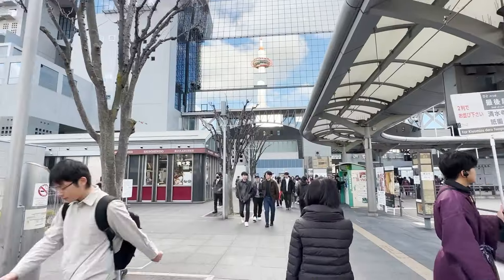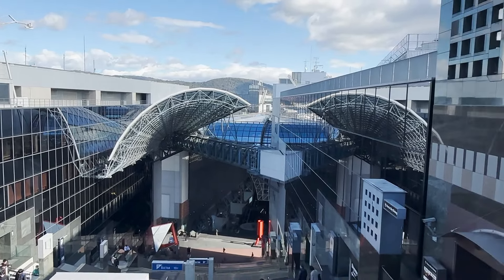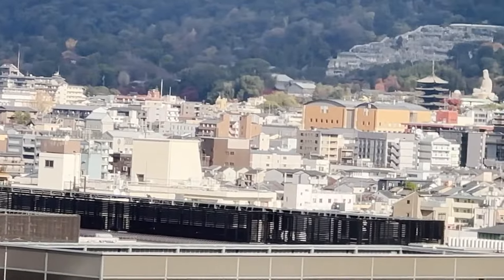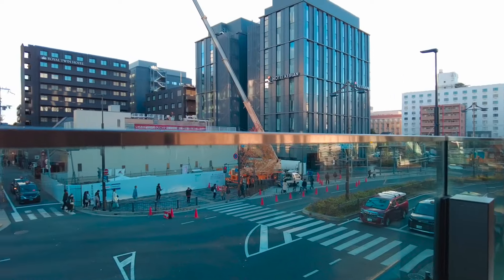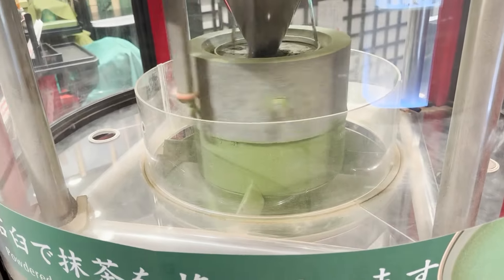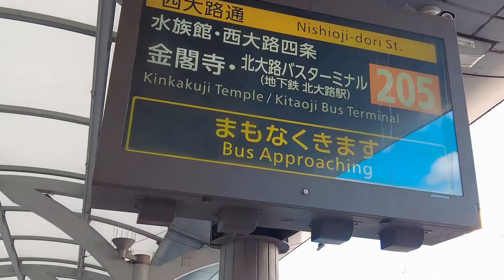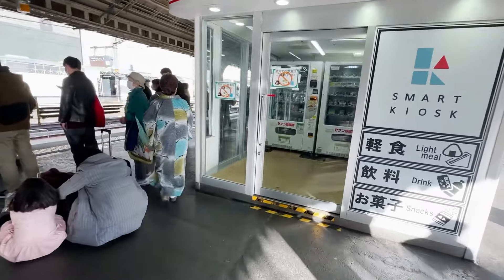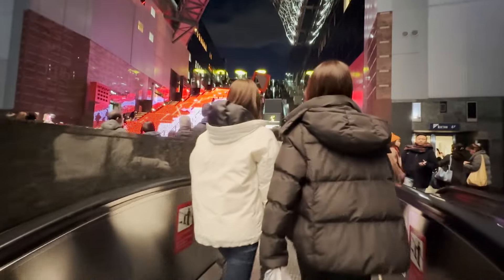Kyoto Station Walk Tour, Fun Place to Visit in Kyoto Japan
Kyoto Station Walk Tour video is about subway, bus, Shinkansen Bullet Train, Ramen Alley, Sky Walk, Wagyu beef restaurants, and Ekiben.
Kyoto Station Area is an ideal place for shopping, hotel, and just walk around.
Kyoto Station is absolutely a massive tourist attraction, probably the largest attraction in Kyoto City.
Kyoto Station is the gateway to the Kansai Airport, Kiyomizudera, Arashiyama, Fushimi Inari Shrine, Kinkakuji, and Gion area, which are Japan's most popular tourist destinations.
The Kyoto Station is the best place to visit in Japan because it has many tourist attractions.
Japanese tourism is a fast growing industry.
Traveling in Japan is a wonderful experience.
The Kyoto Station is the No.1 place to visit in Kyoto Japan.